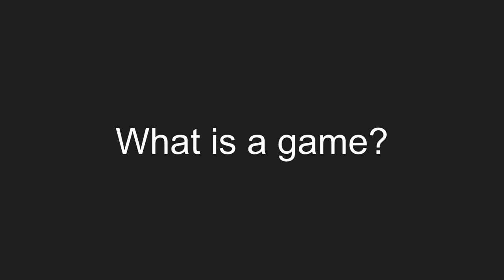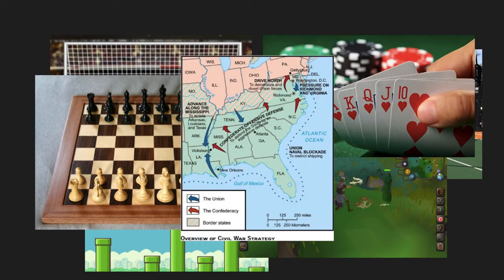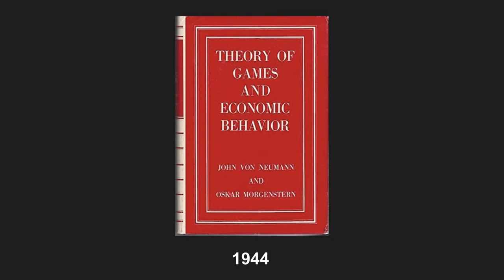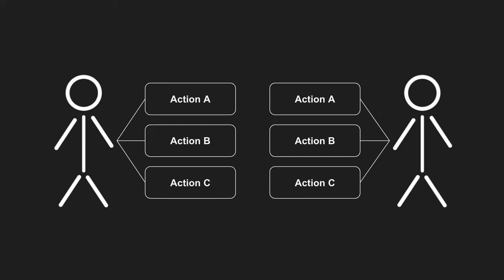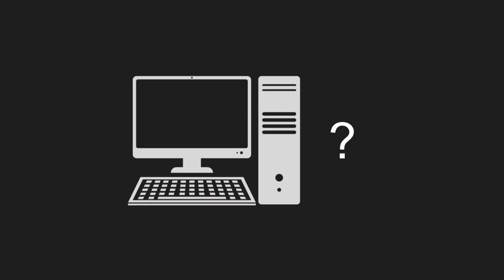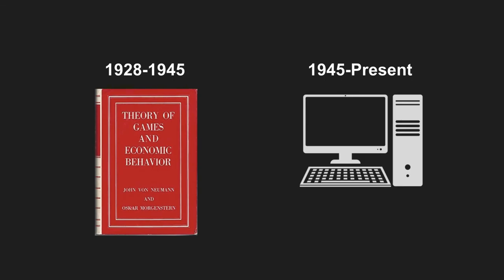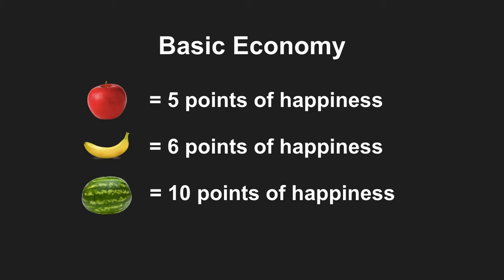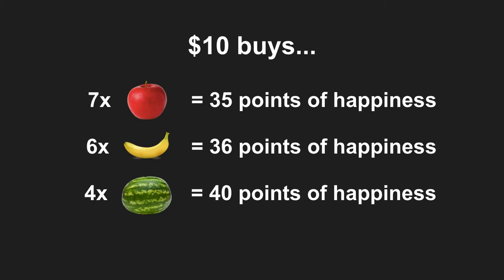On von Neumann's Theory of Games and Economic Behavior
For the 2021 iteration of Professor Harry Lewis' course on the classic works of computer science (CS191 at Harvard).